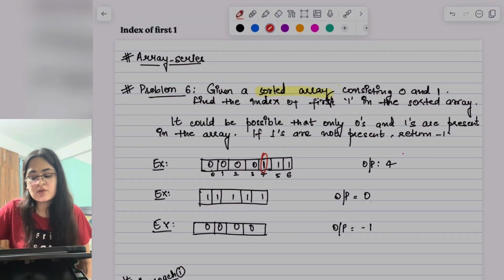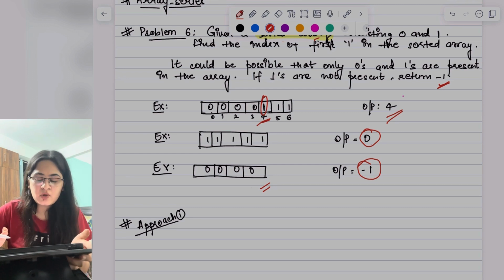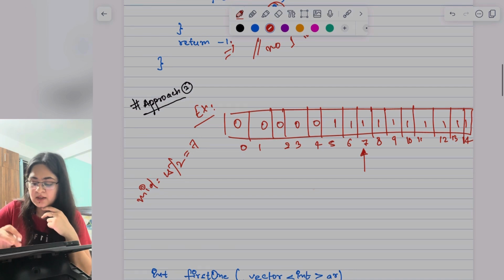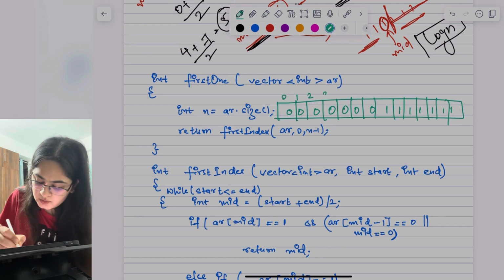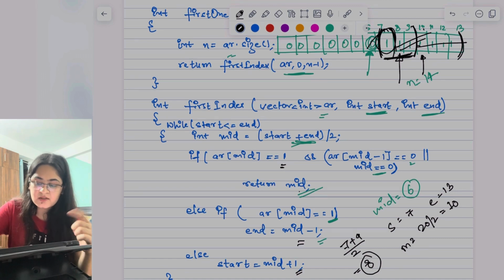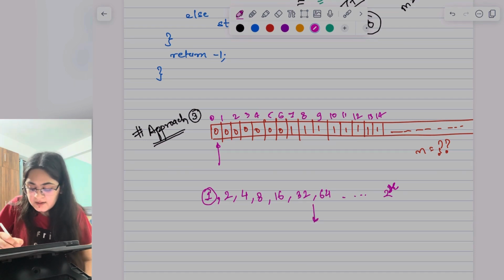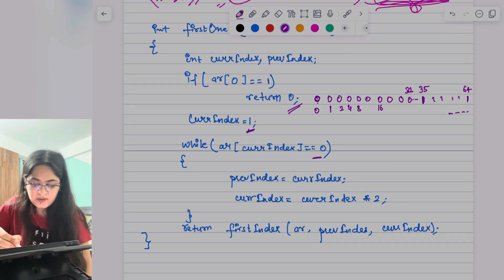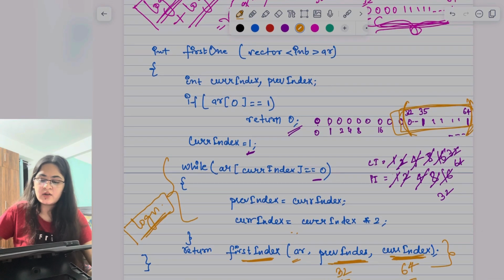Given an array consisting of 0’s and 1’s, find the index of first 1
Given an array of 0 and 1, find the index of first 1
Multiple approaches explained in detail along with code ,time and space complexity